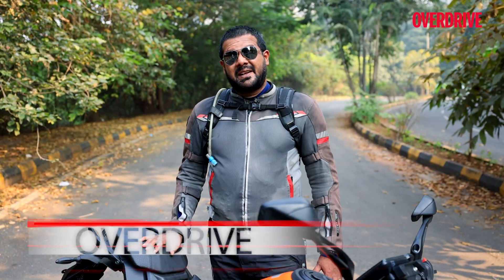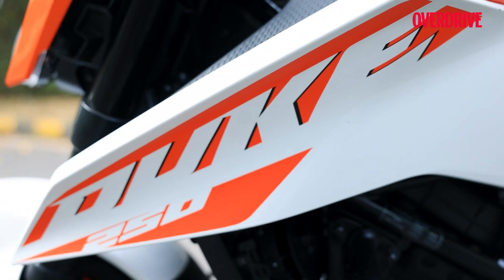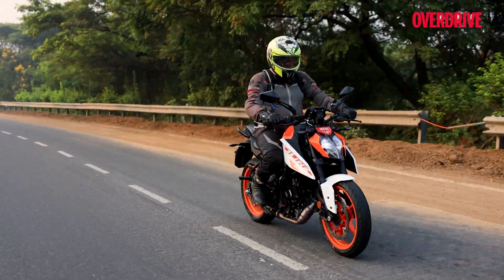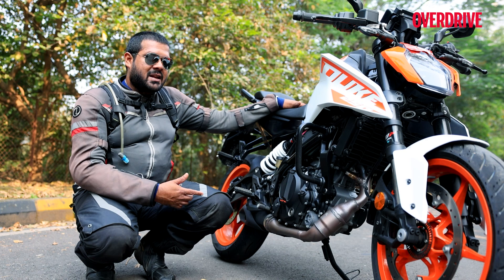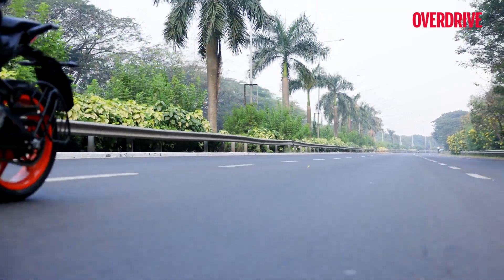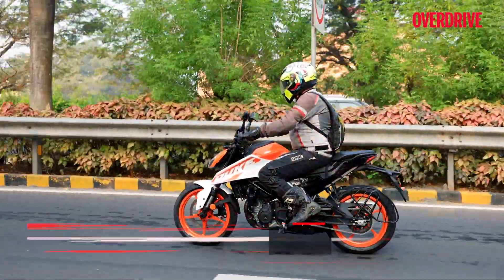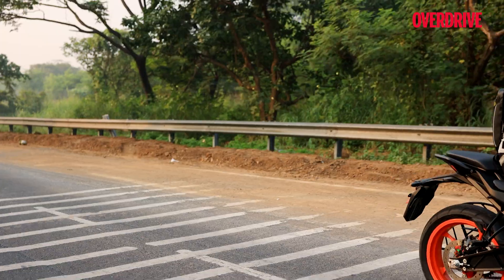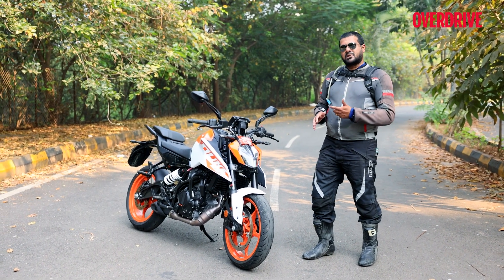2024 KTM 250 Duke first ride review: Delightful orange punch | OVERDRIVE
The 2024 KTM 250 Duke gets new cycle parts, upgraded bits and features. The best part is, at Rs 2.39 lakh (ex-showroom) it costs pretty much the same as the gen-2 model it replaces. Here’s what’s so special about it.

0:00 Introduction
0:54 Design & Features
2:47 Engine
4:50 Ride & Handling
6:38 Conclusion